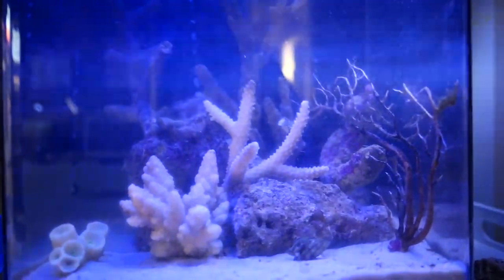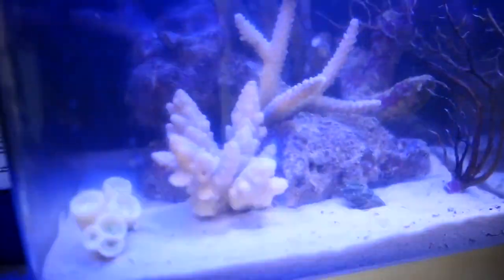Setting Up Saltwater Nano Tank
Check out what the iQ5 tank I'm setting up! Can you guess what animal I'll be putting in there?